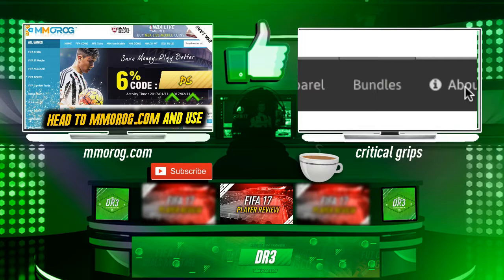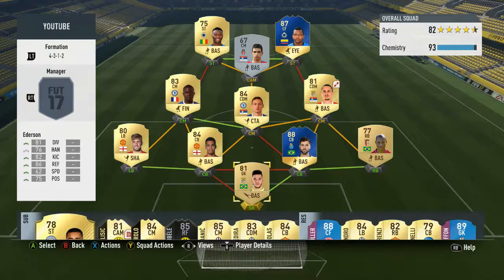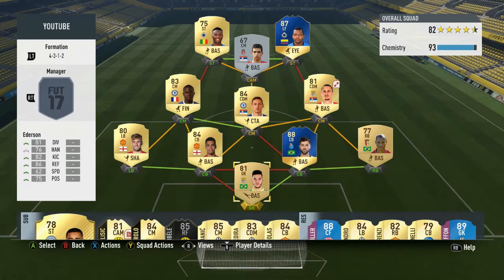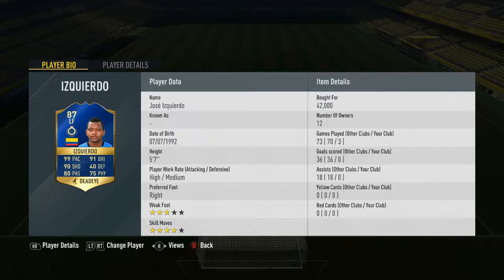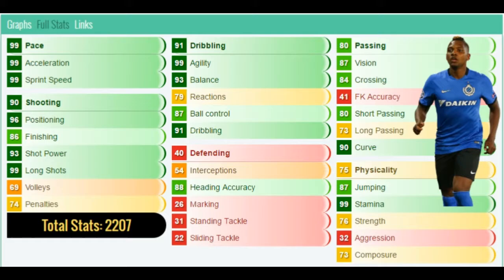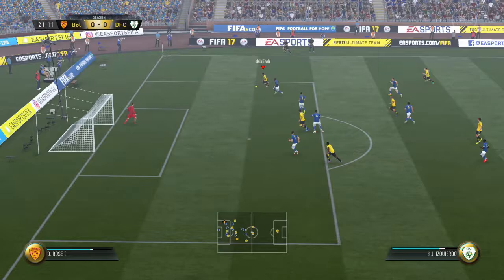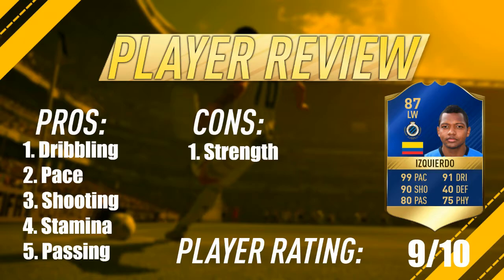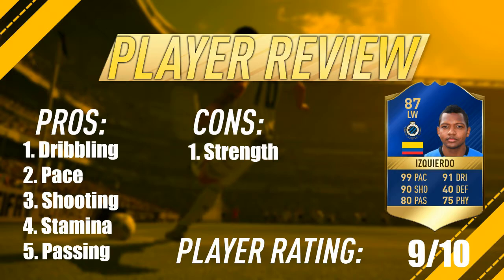FIFA 17 - TOTS 87 RATED IZQUIERDO!!! PLAYER REVIEW!!! FIFA 17 ULTIMATE TEAM PLAYER REVIEW!!!